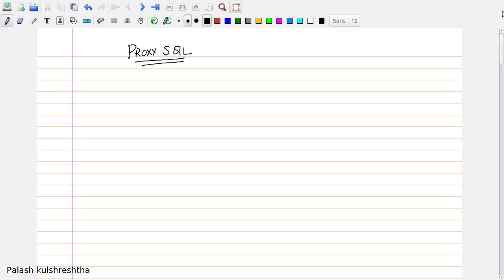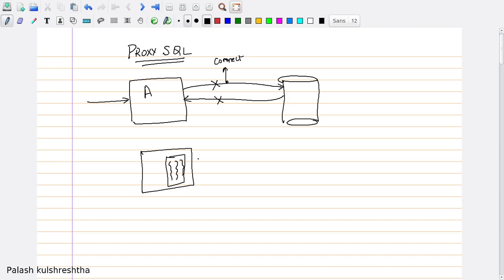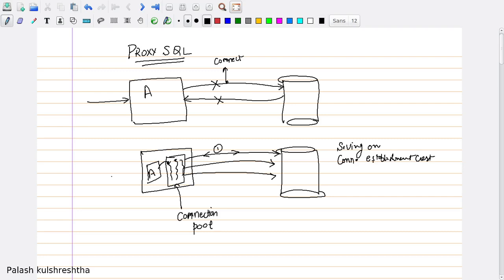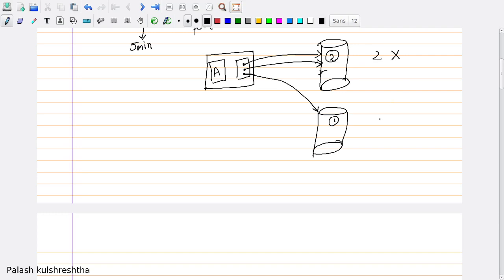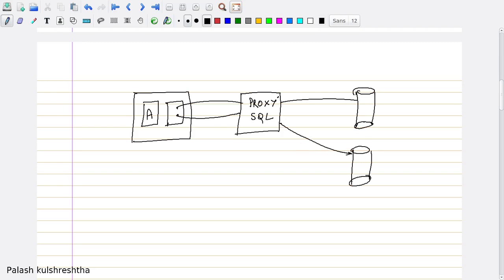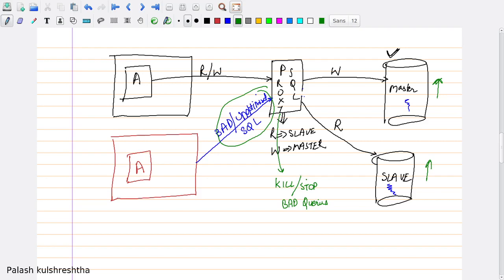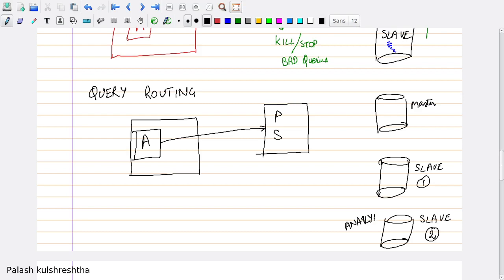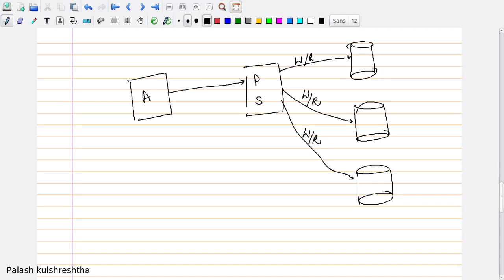What is proxysql - or sql query load balancer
Please find link to new audio enhanced video for proxysql